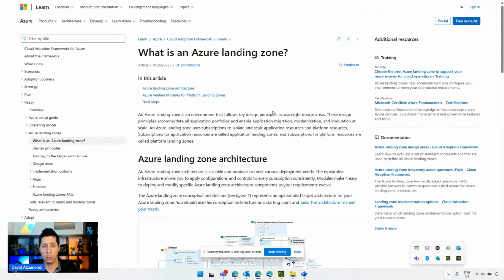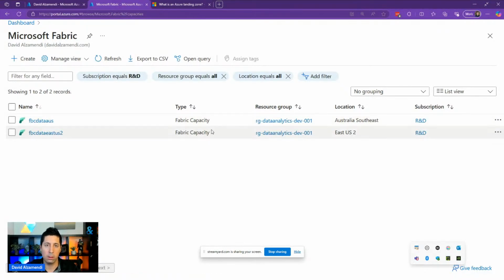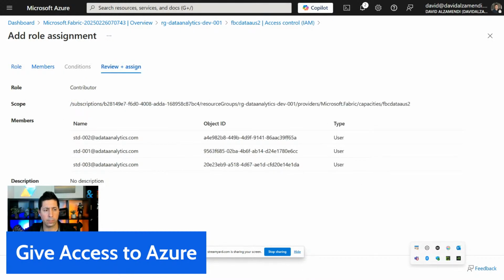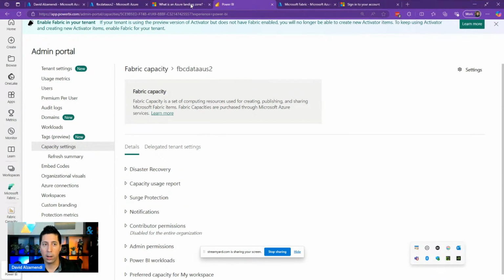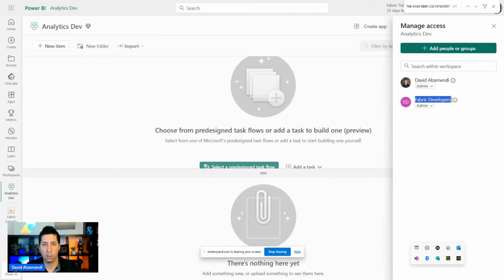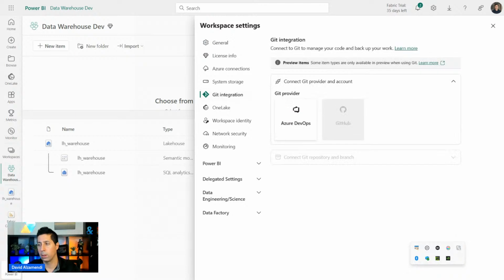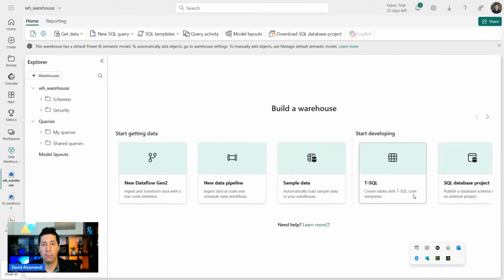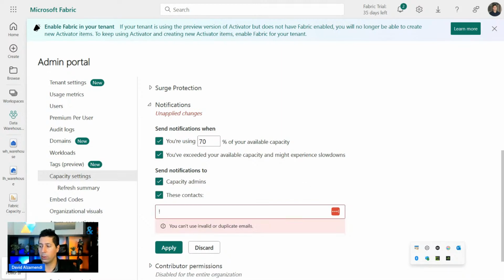10 Essential Steps to Provision Microsoft Fabric for the First Time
In this video, I'll walk you through 10 essential steps to provision Microsoft Fabric for the first time. Whether you're new to Microsoft Fabric or setting up a fresh environment, this guide covers everything you need, from initial configurations to best practices, so you can get started smoothly and efficiently.